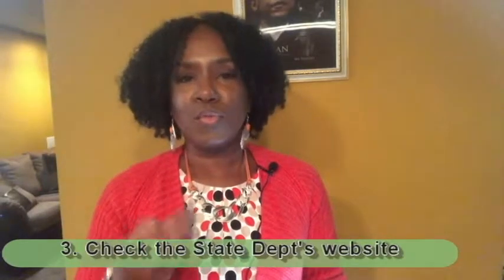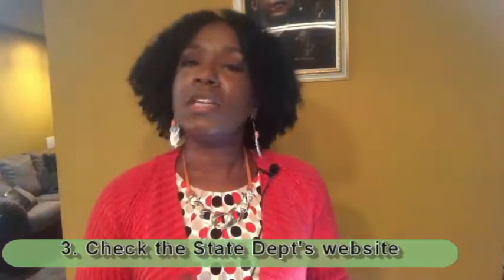5 international travel tips 2019 | Travel Tip Tuesday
Discover the top 5 international travel tips 2019 you'll need to know to ensure that you get through the airport & customs with ease.

Considering planning your next vacation but don't have the time to do so? Let;s us take that worry off your hands & do the research for you when you & request our Client VIP Travel Request form. We;ll do the research for you and provide 3 quotes to you within 24-48 hrs of receipt of your completed form.

The World is Waiting & You Deserve to See It,

Joe & Shelly King

7 Travel HACKS & Tips YOU NEED TO KNOW in 2019!
50 Airport & Airplane TRAVEL HACKS | Your BEST FLIGHT EVER 2019
10 BEST AIRPORT TIPS - From a FLIGHT ATTENDANT - Travel Hacks
Essential Travel Packing Tips & Hacks for 2019!
Things to know BEFORE you go to LONDON - London travel tips 2019
Things to know BEFORE you go to VENICE | Venice Travel Tips 2019